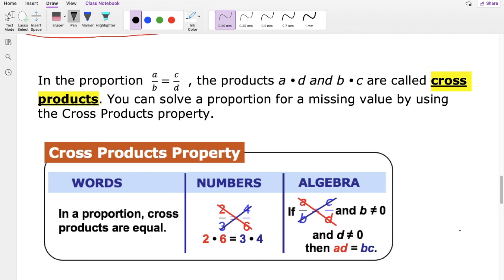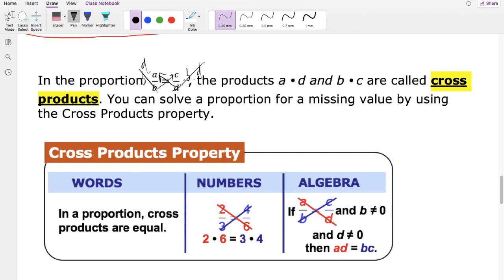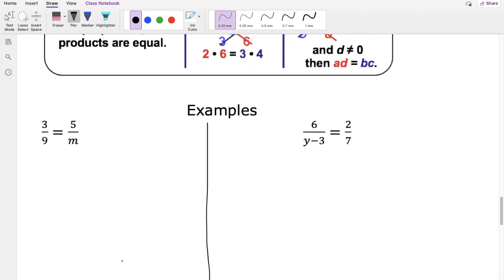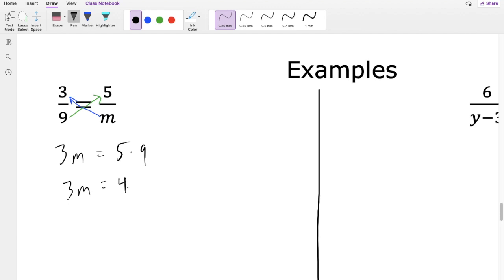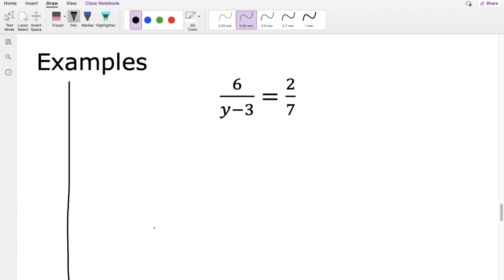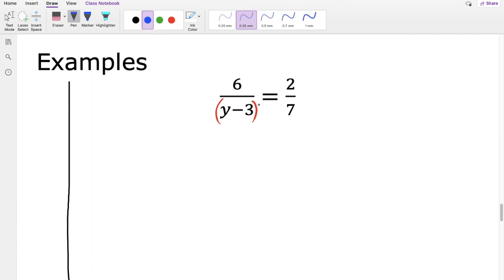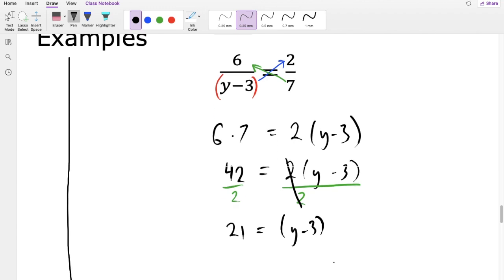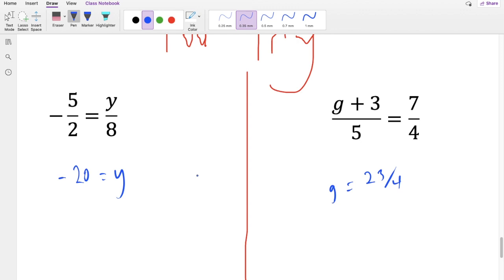Cross Products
This video is about Cross Products